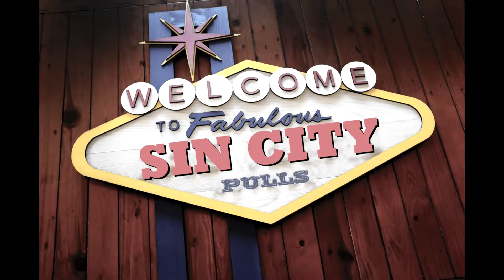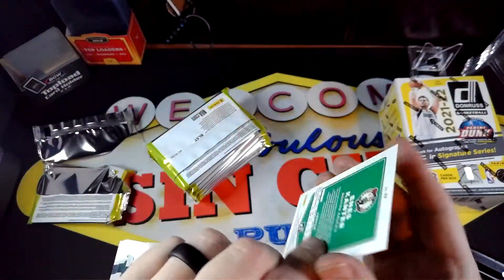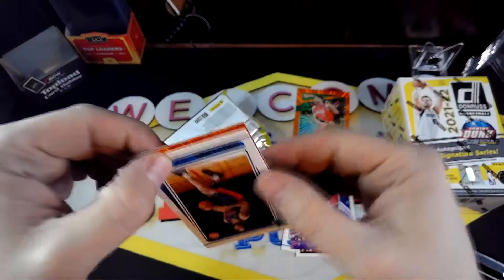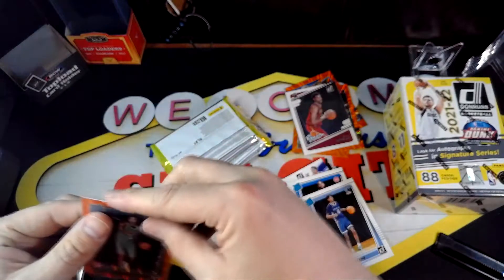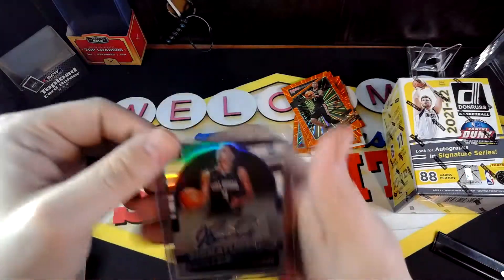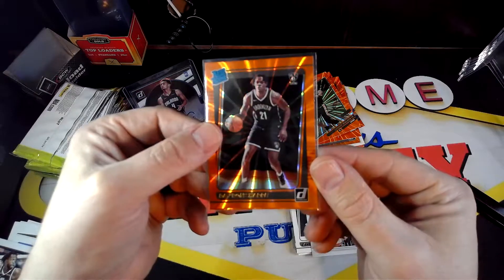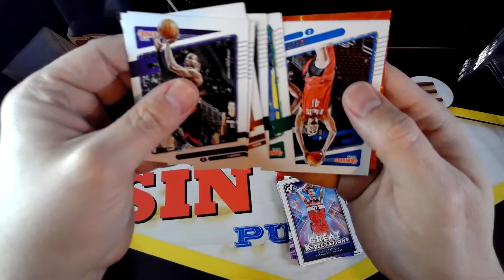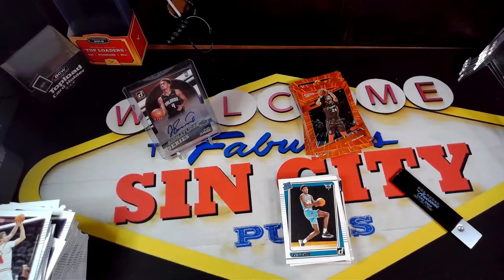2021-22 PANINI DONRUSS BASKETBALL BLASTER BOX OPENING!!!! WHAT A PULL!!!